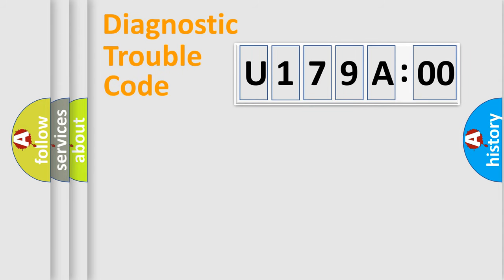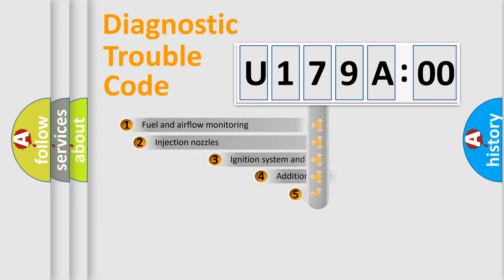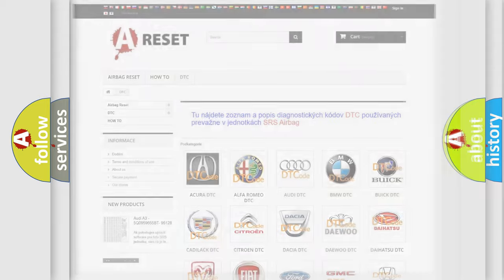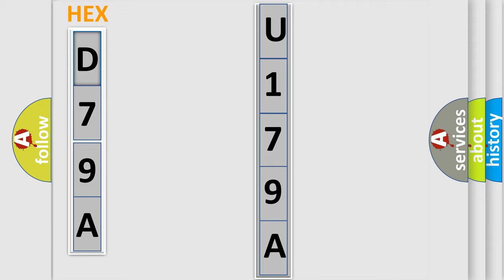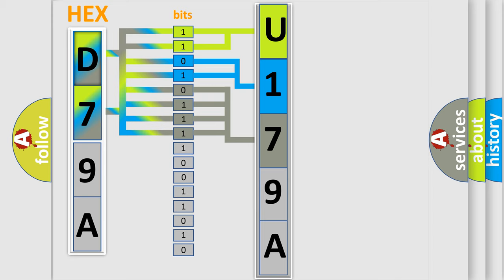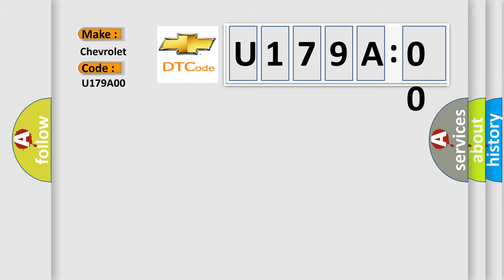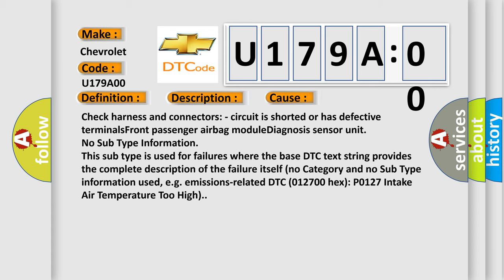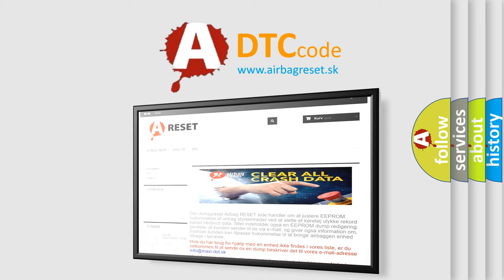DTC Chevrolet U179A-00 Short Explanation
Contents:
0:21 Basic DTC analysis according to OBD2 protocol standard.
1:48 Insight into programming
2:58 A diagnostically understandable description of the Diagnostic Trouble Code
3:05 Basic error definition

Make:
Chevrolet
Code:
U179A 00
Definition:
Description:
Front passenger air bag module circuit is shorted to a power supply circuit.
Cause:
Check harness and connectors: - circuit is shorted or has defective terminalsFront passenger airbag moduleDiagnosis sensor unit
Failure Type: